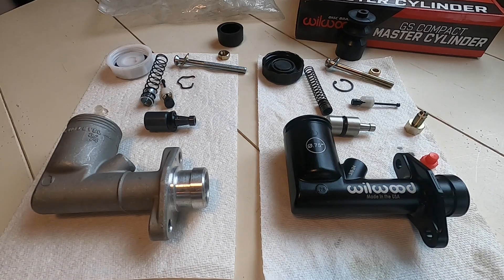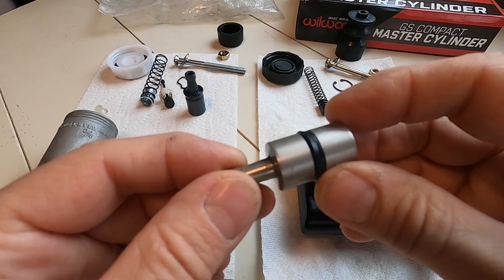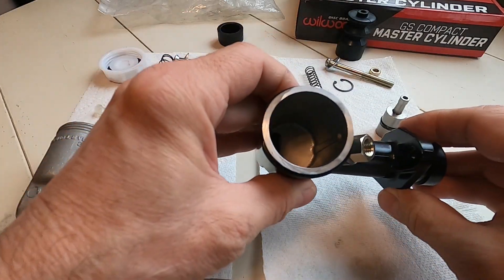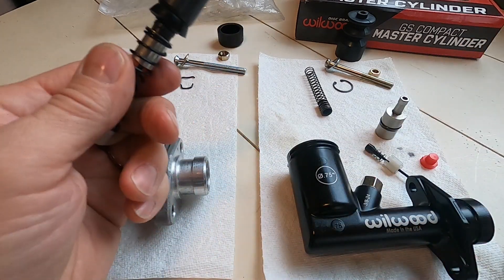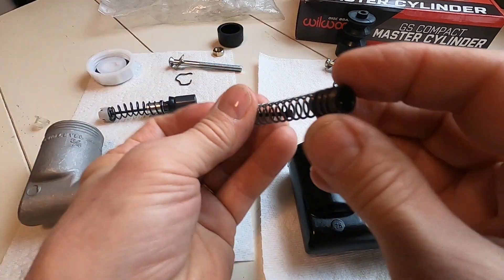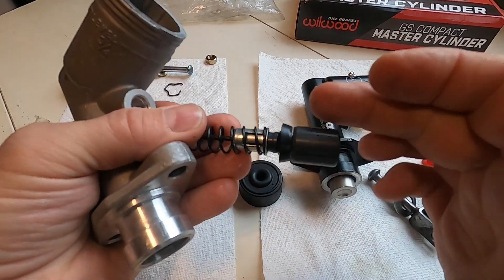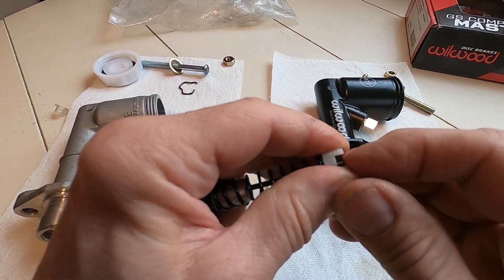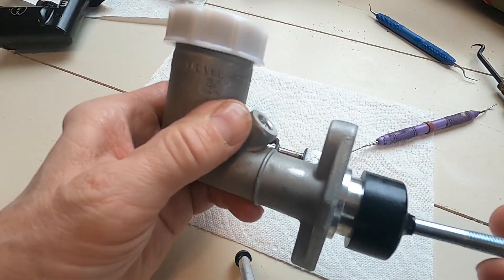Girling style master cylinder / no name compared to brand name US made.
I've had some problems with the no name master cylinders leaking and bypassing so I purchased a Wilwood brand and I compare the two in this video. Included are some tips if you are considering rebuilding your original Girling single cylinder master cylinder.